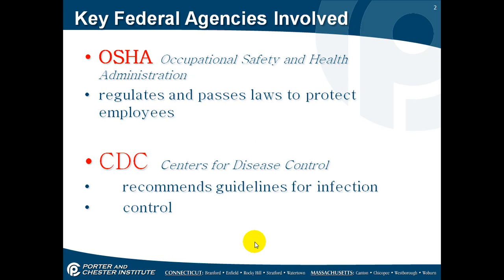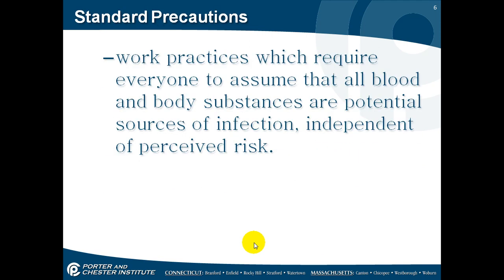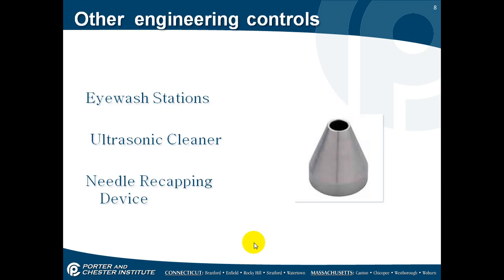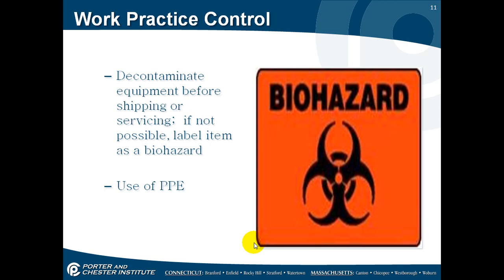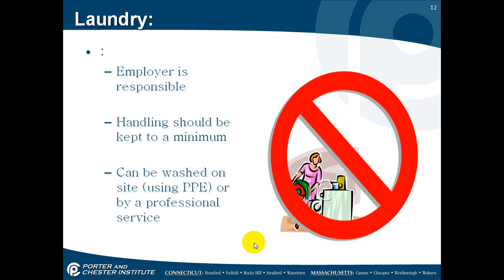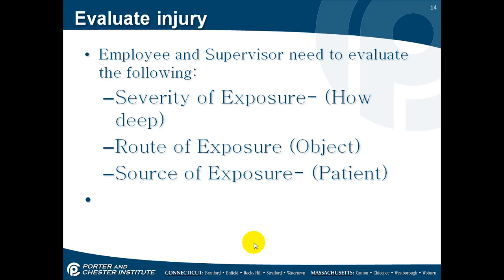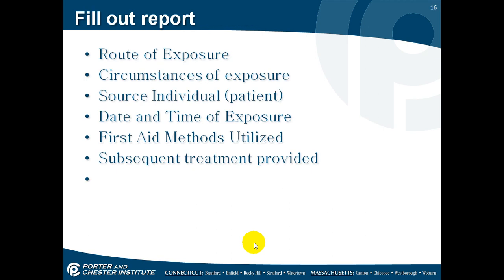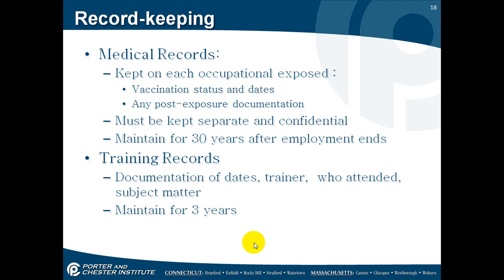Dental Assisting: Infection Control Bloodborne Pathogens Standards